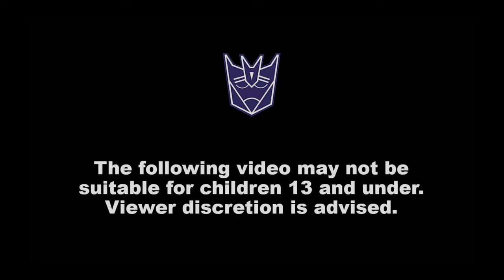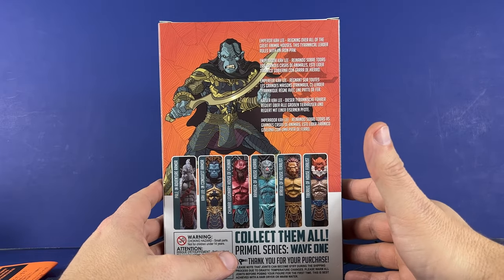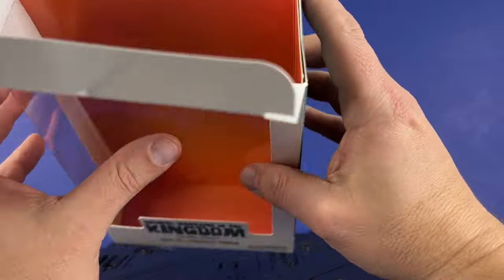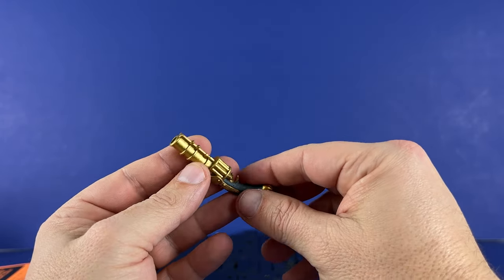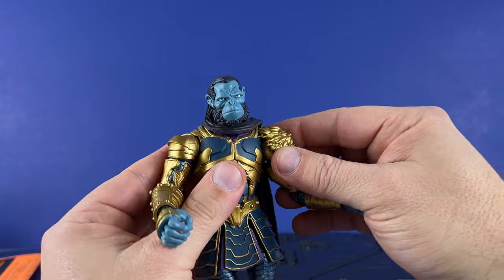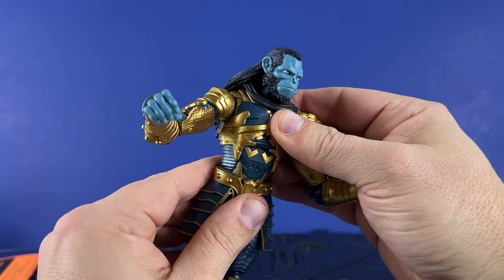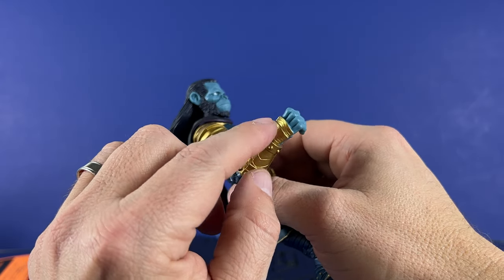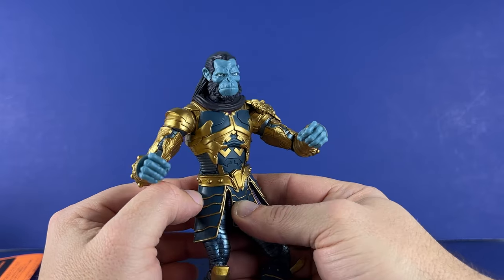ANIMAL WARRIORS OF THE KINGDOM Primal Series KAH LEE: CONQUEST ARMOR Review